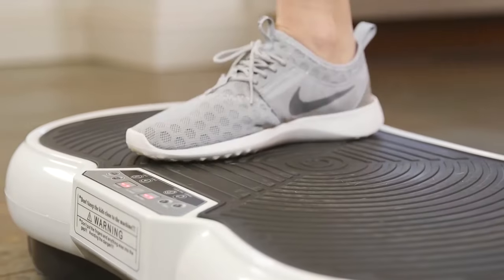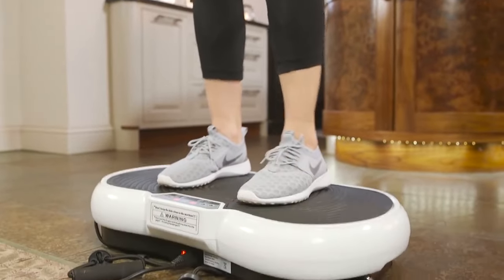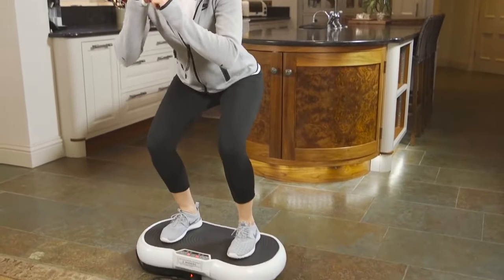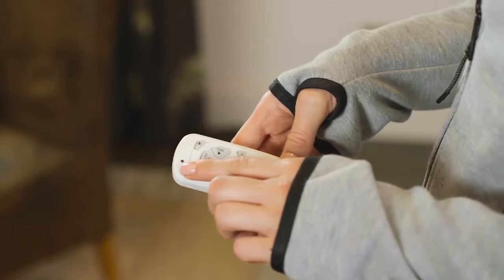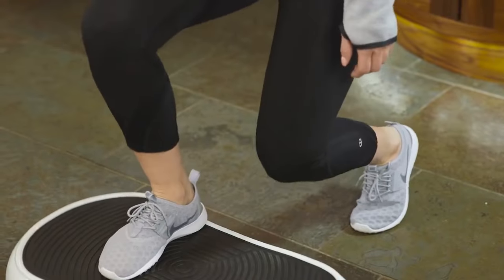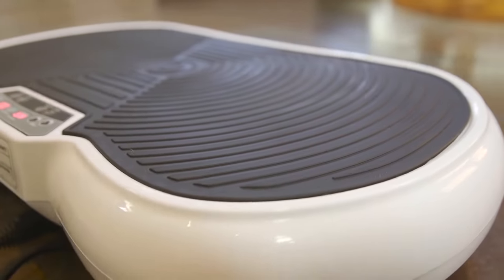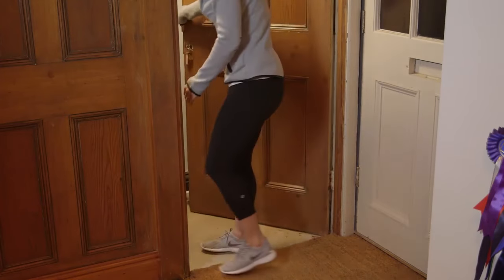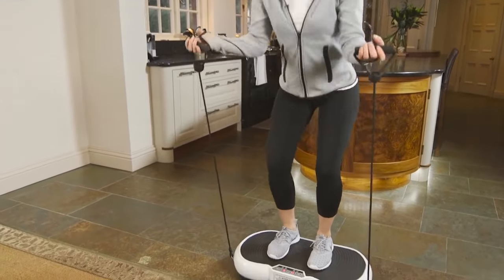Vibrofit Vibration Plate - helps you stay in shape at home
Suitable for all ages with varying exercise capacities. It is all you need for you and your family to stay healthy and active. The VibroFit is a multi-directional vibration system that provides you with a well-rounded total body workout at home, aiding in circulation, bone density, joint movement, weight loss and muscle toning.